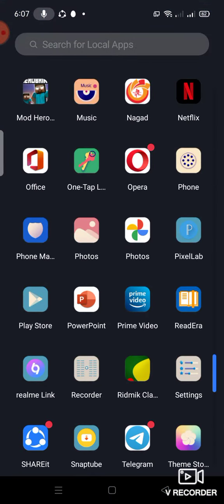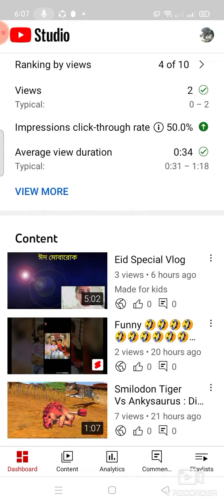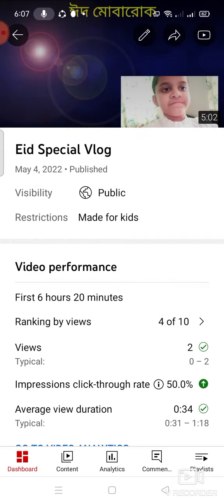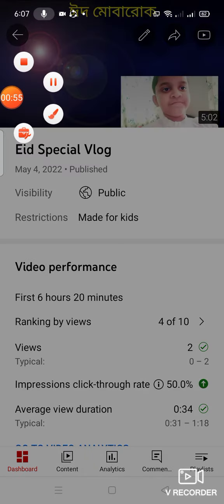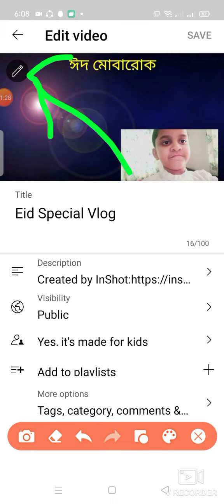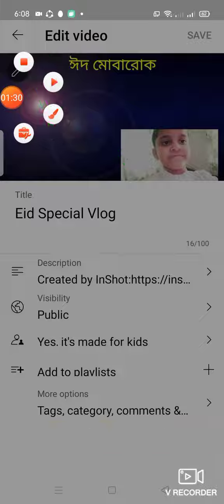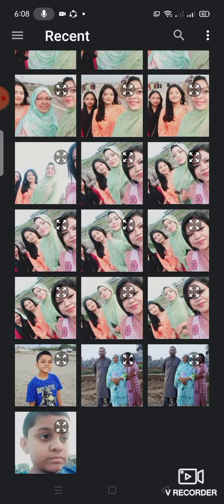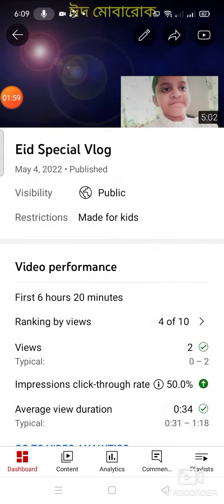How to set Thumbnail in mobile